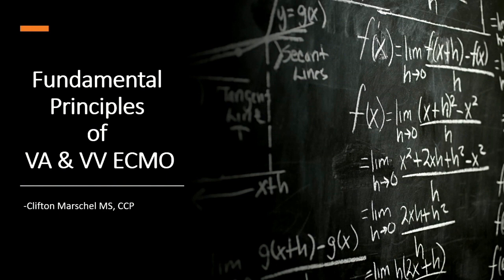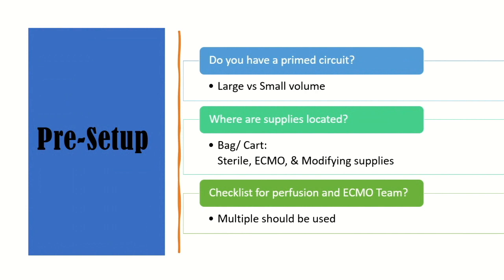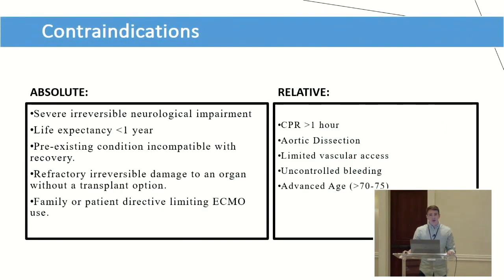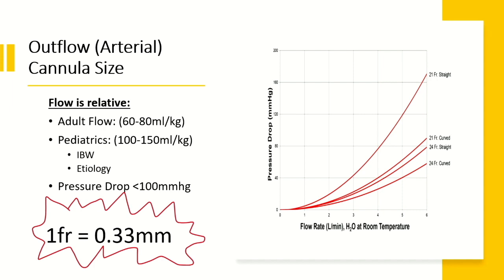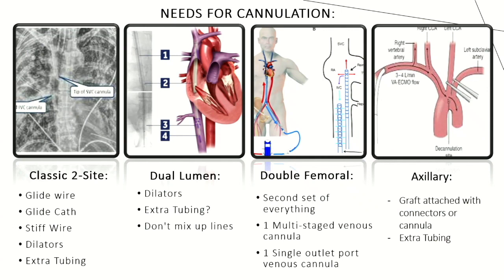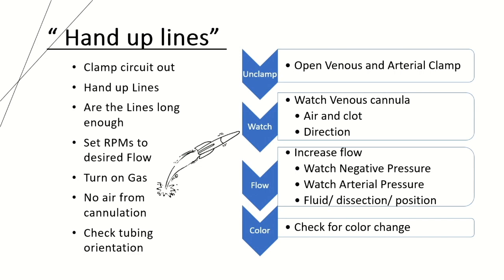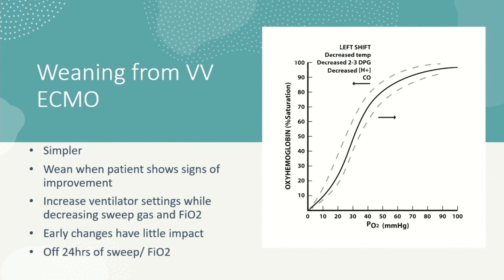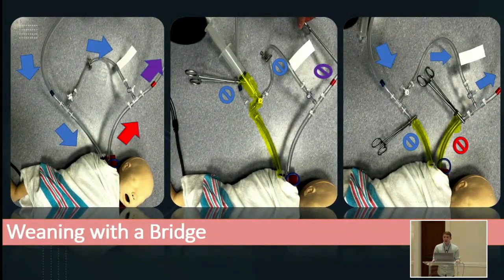A Review of Fundamental Principles of VA vs VV ECMO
Clifton Marschel, CCP, UC Davis Medical Center